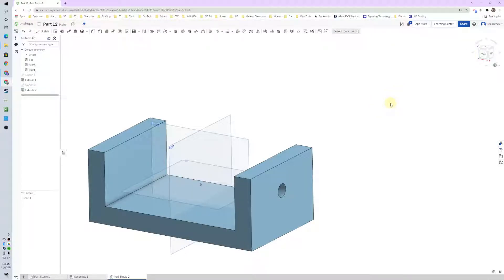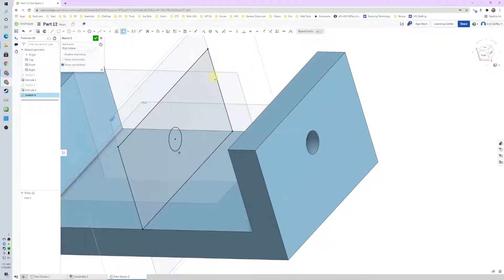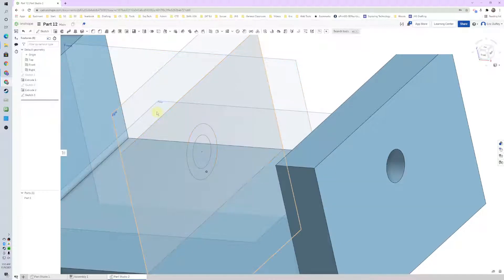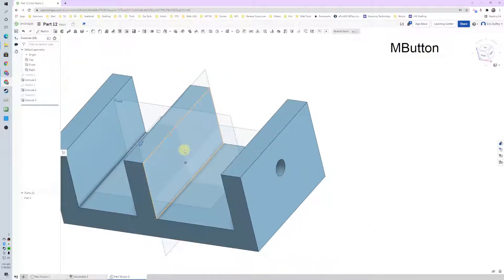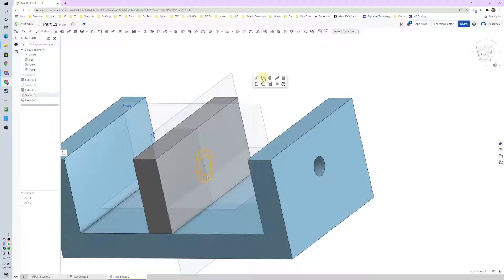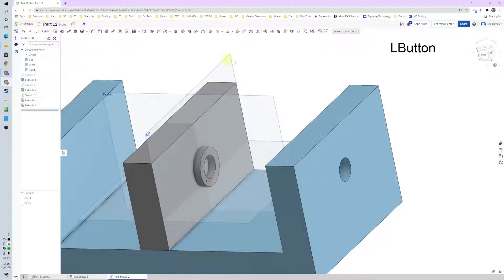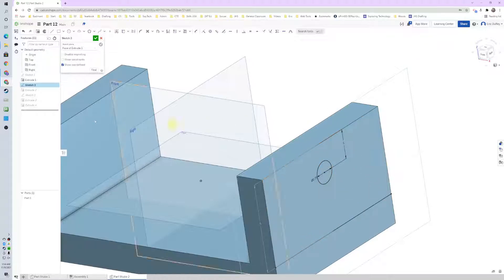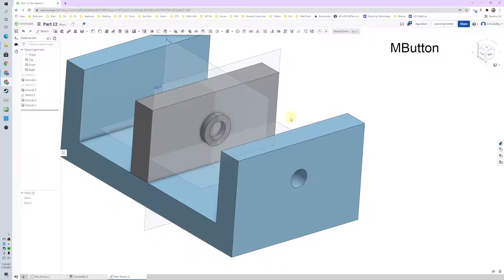Onshape - Extrude New Part, Sketch Visibility, & Associative Design (Part 12 - Episode 2)